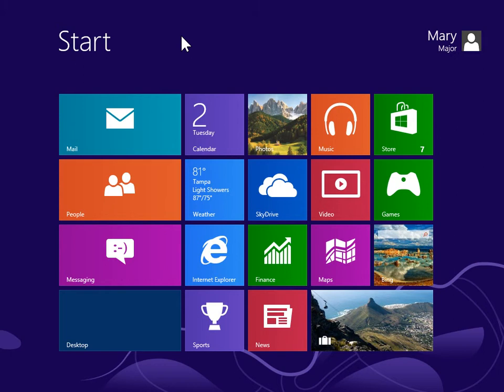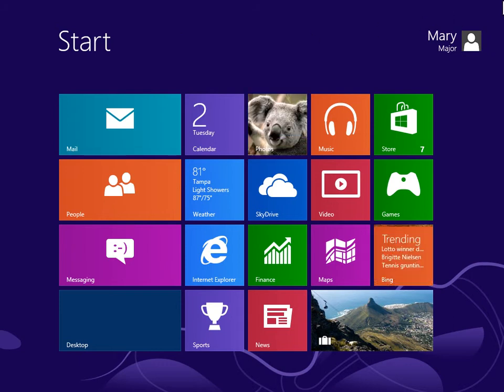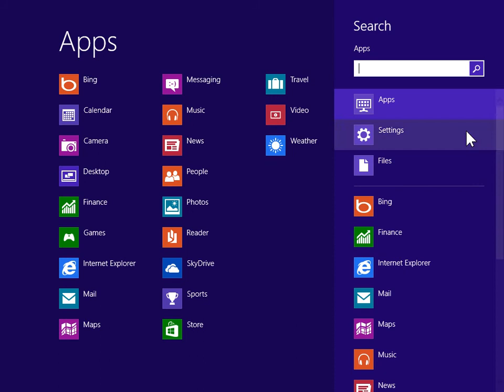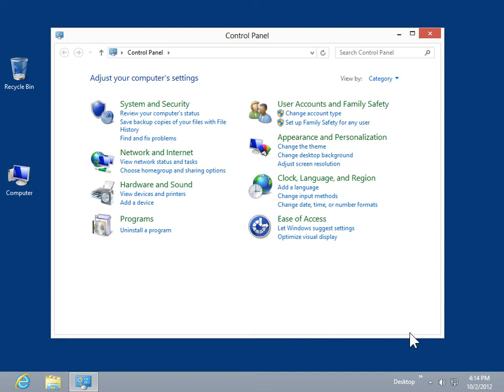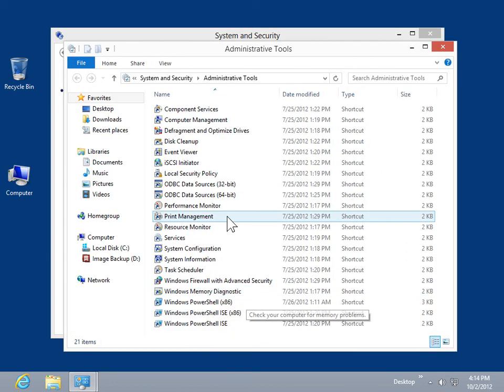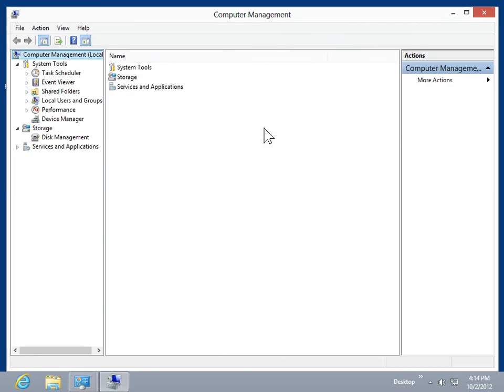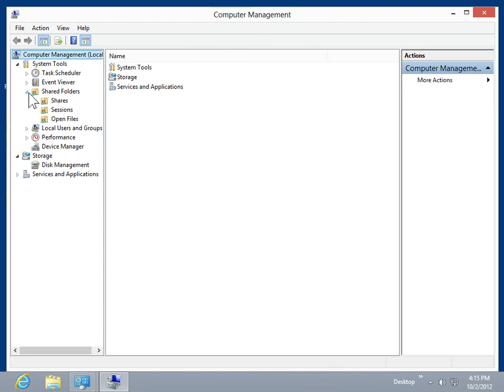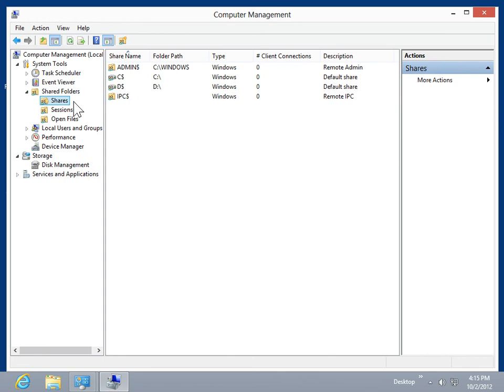Windows 8.0 Professional - Monitor Shared Resources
How to Monitor Shared Resources